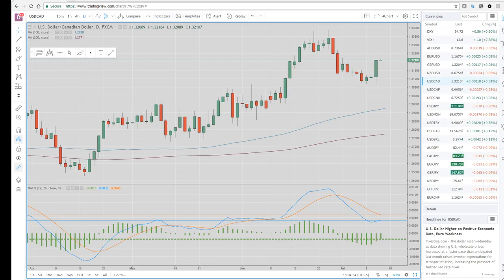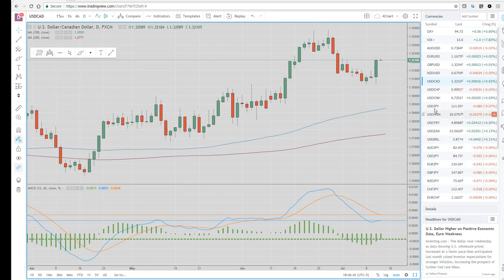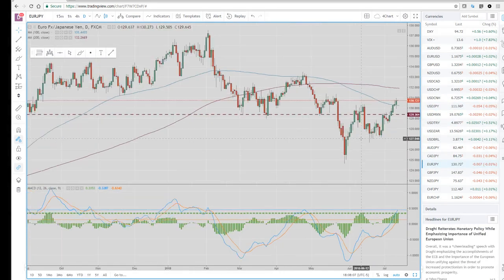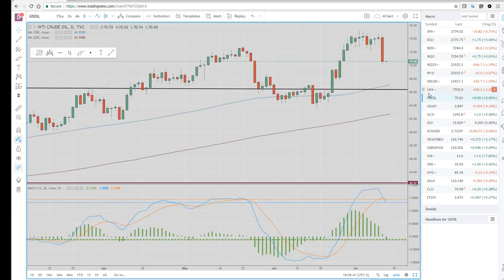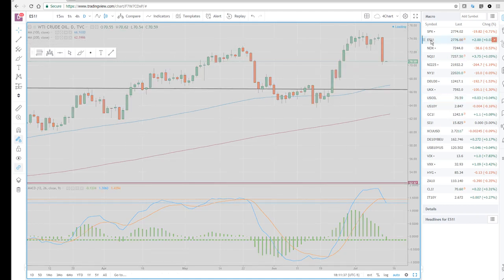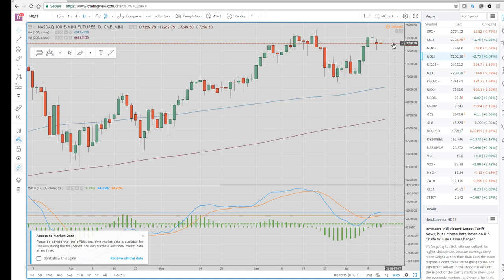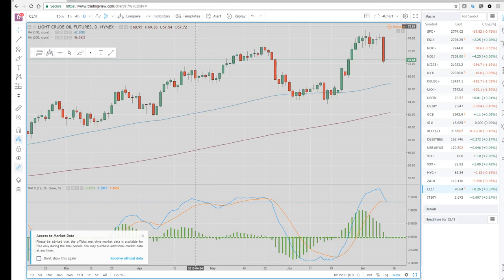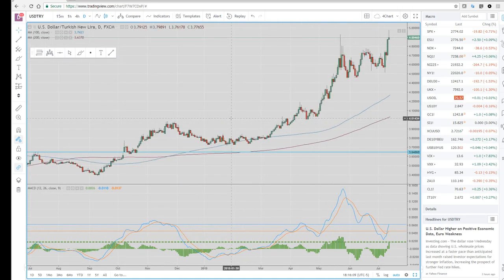12Jul18 Asia Opening Call - PrivateerFX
Our view on today's Asian Open & a wrap on the US in the FX & Crypto markets.

Web: PrivateerFX.com

THIS WAS
12Jul18 Asia Opening Call - PrivateerFX